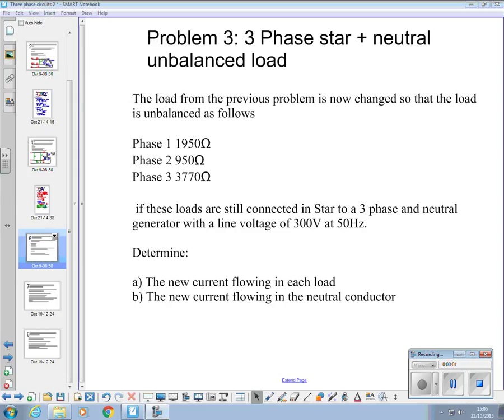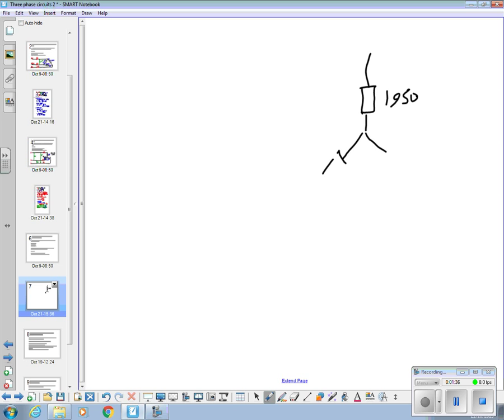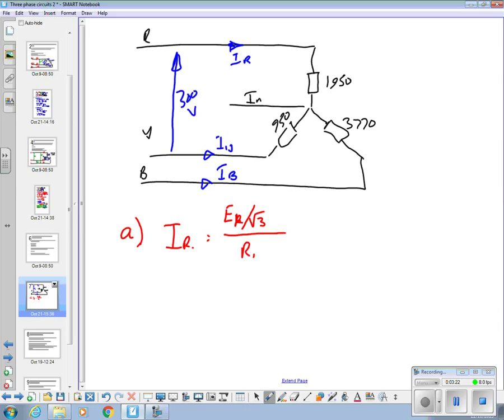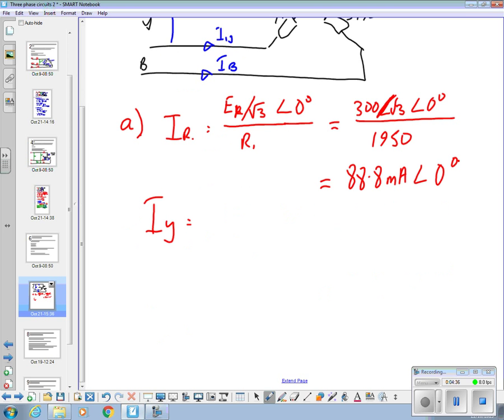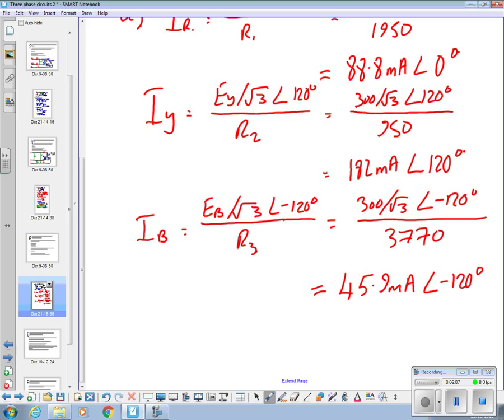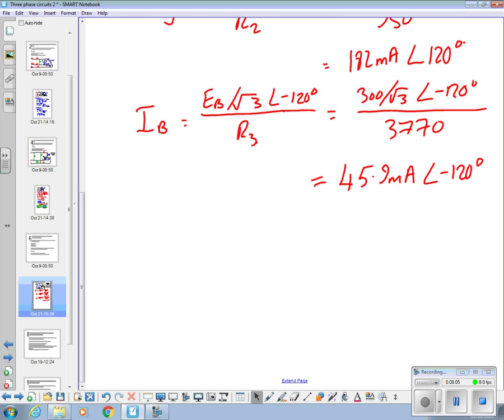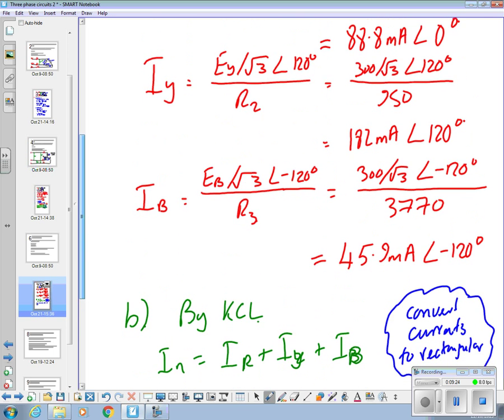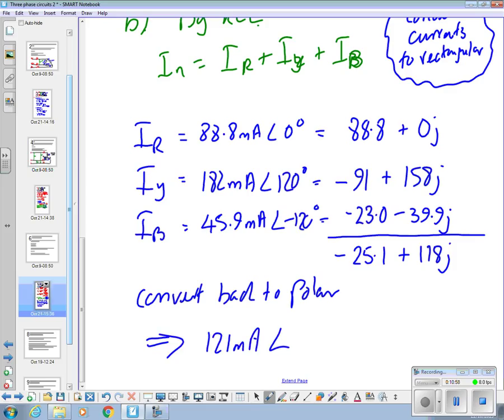October 21st Part 3: Unblanced Star and Neutral system